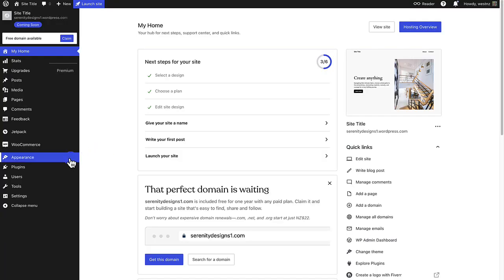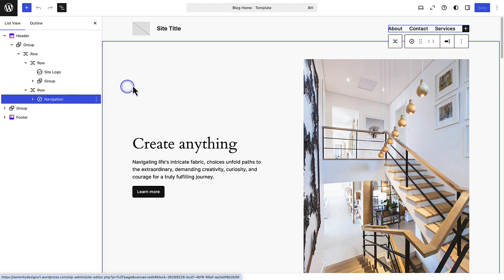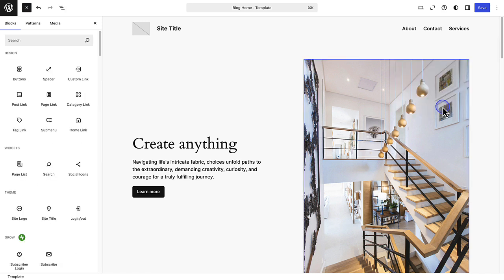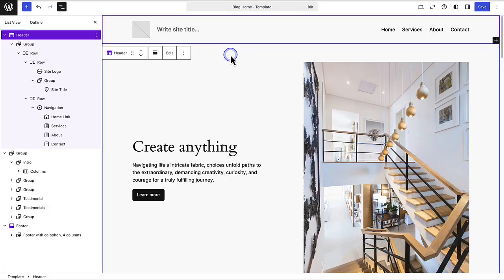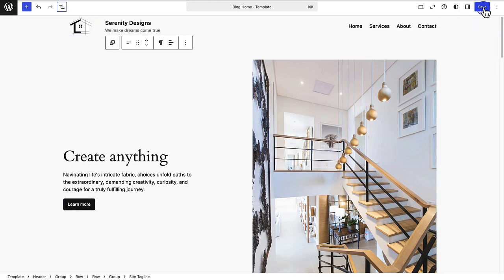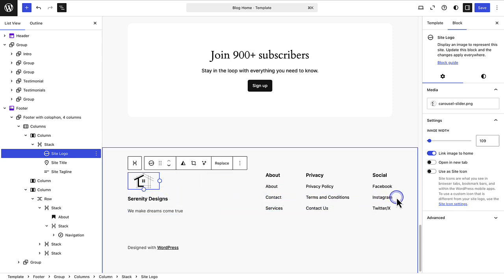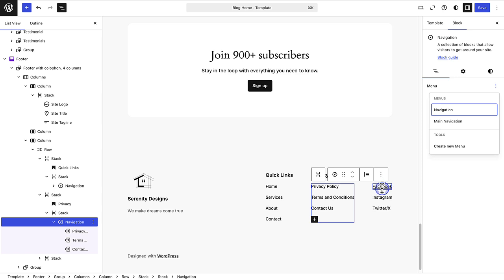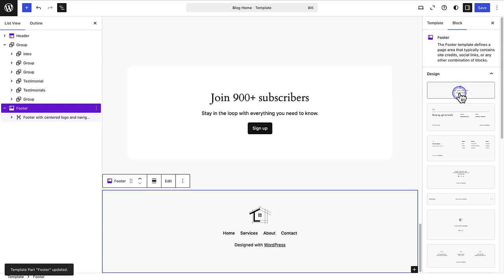Edit Your Site's Header and Footer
Timestamps:
0:00 Intro
0:34 Navigation menu
3:58 Refining your header design
5:12 Header patterns
5:58 Customize your footer
7:49 Footer patterns
8:33 Outro

Watch the full course on how to create your website on WordPress.com